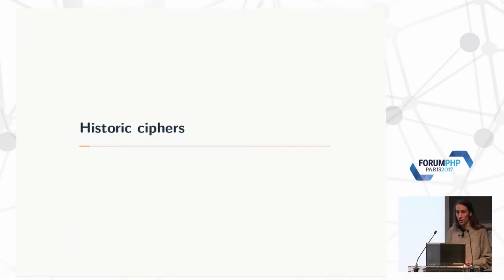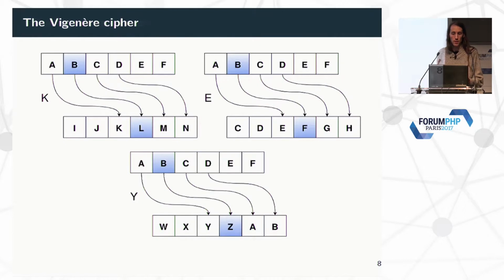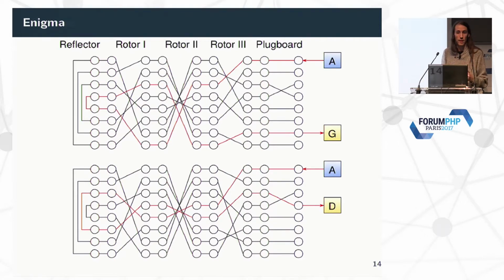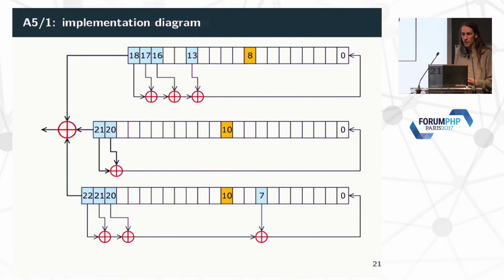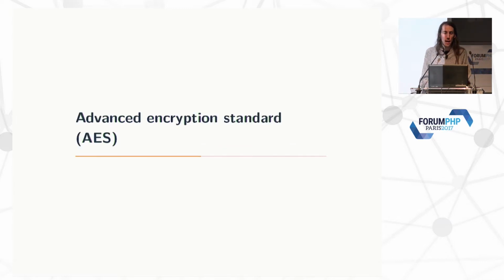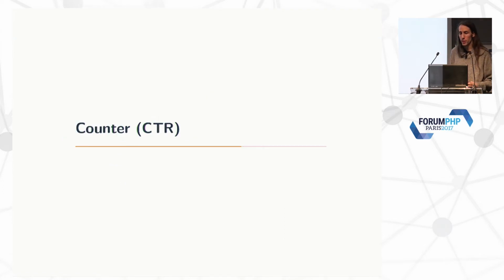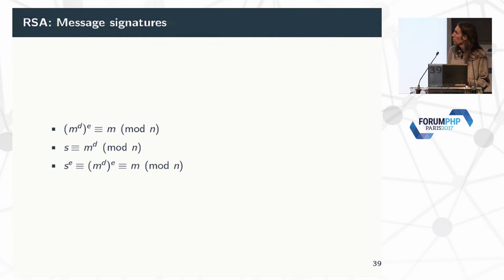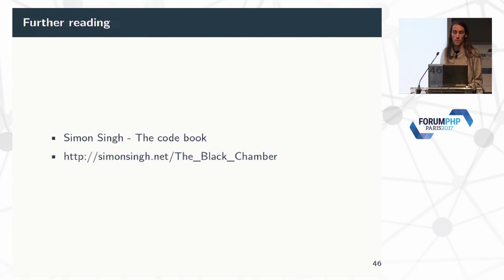The secrets of Cryptography - Chris Riley - Forum PHP 2017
Cette vidéo vous a plu ? Adhérez à l'AFUP pour soutenir son activité